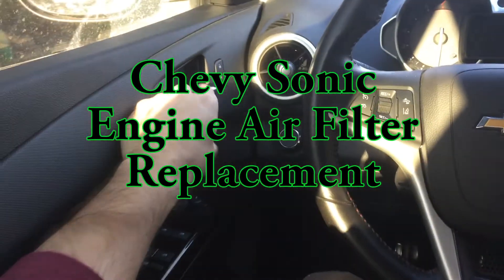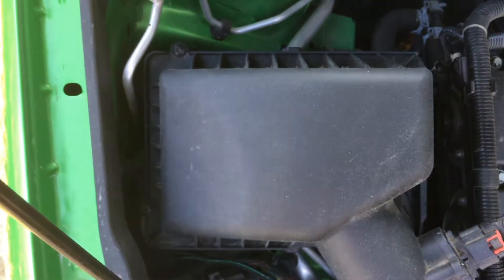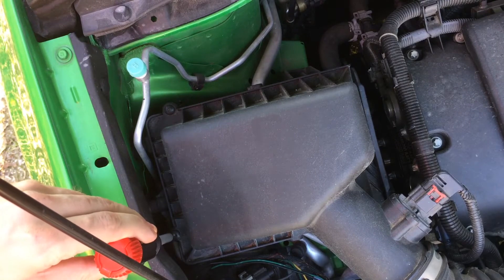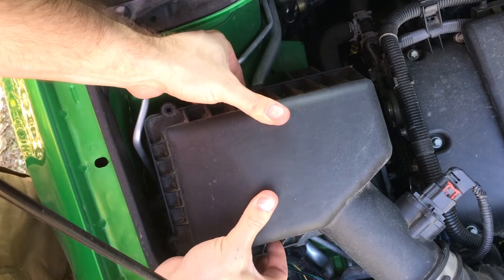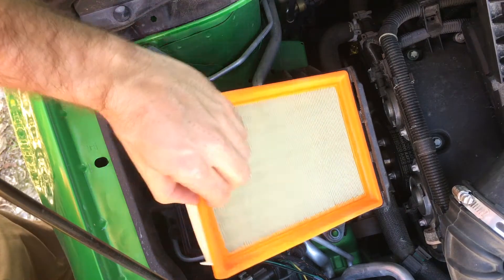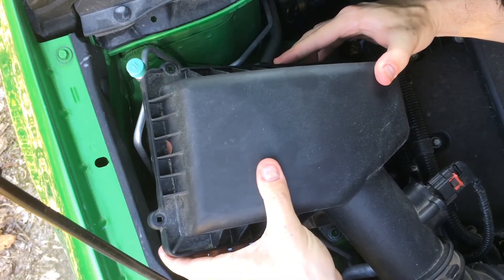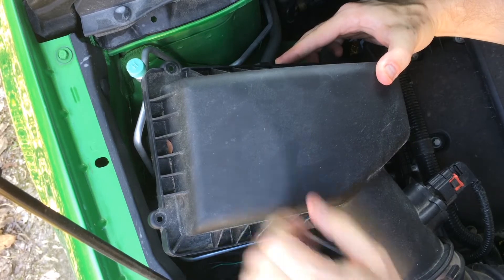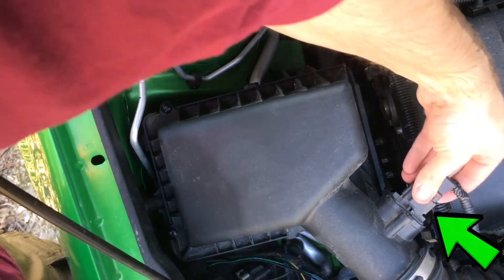Intake filter replacement in 60 seconds (Chevy Sonic)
A simple video for those who don't do cars often. Shows how to access and replace the engine air filter on a Chevrolet Sonic 1.4L turbo.